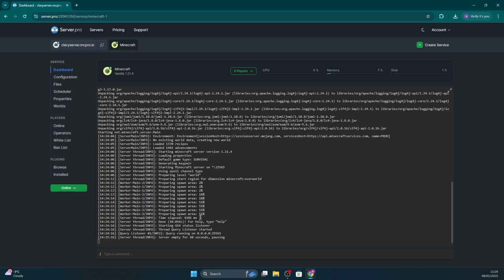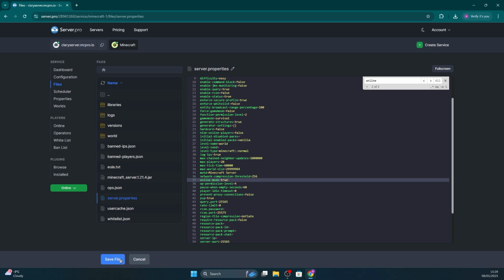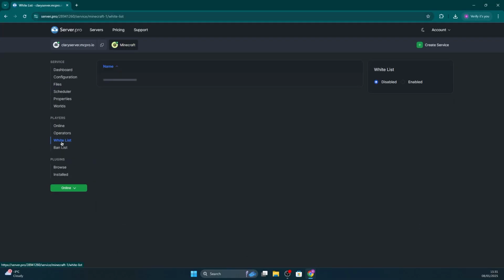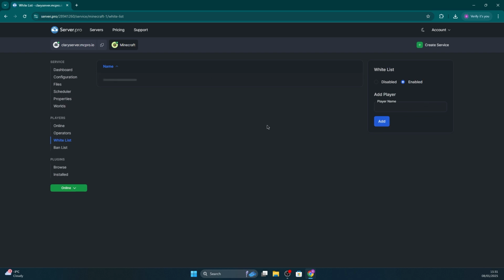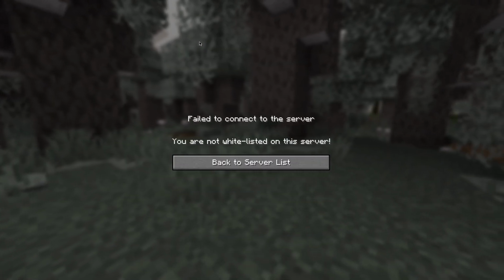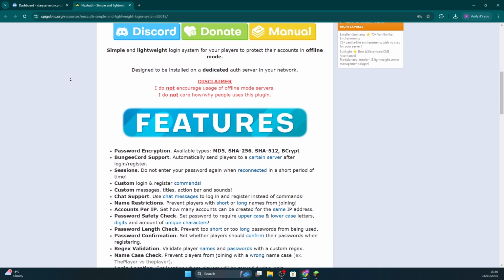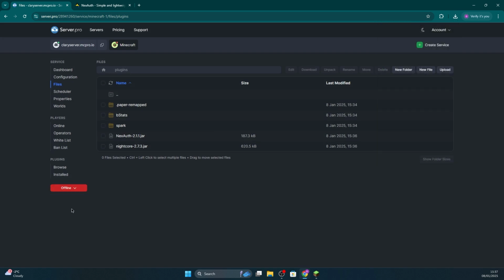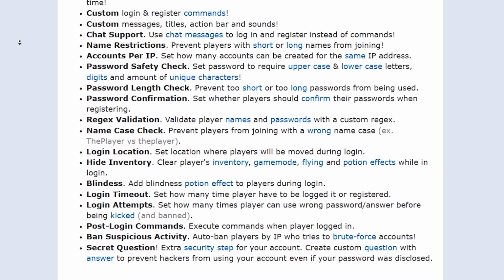How to prevent Griefing on your Minecraft server - Server.pro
In this video, we showcase the best ways to prevent griefing on your Java Server. This ranges from setting your server to online mode, turning on a whitelist and installing plugins!

Timestamps:
0:00 Intro
0:08 Online Mode
0:53 Whitelist
1:25 Authentication Plugin
1:59 Outro